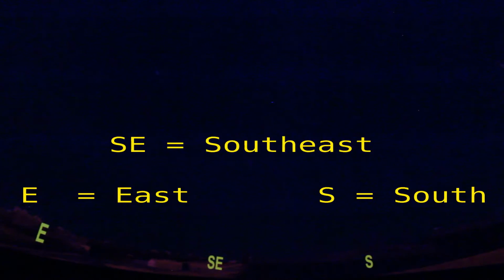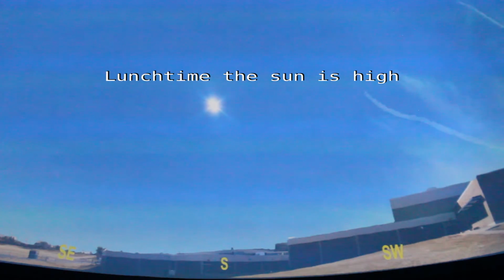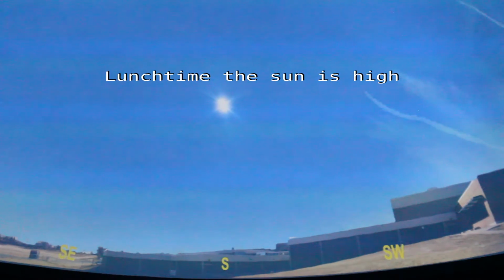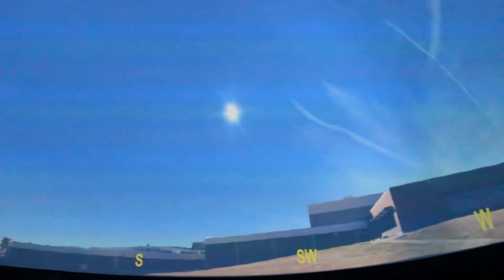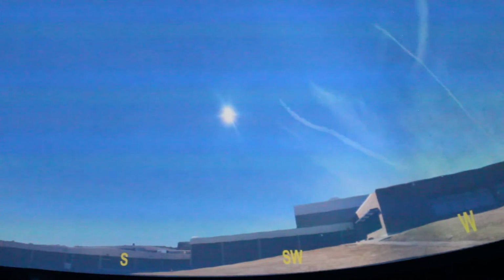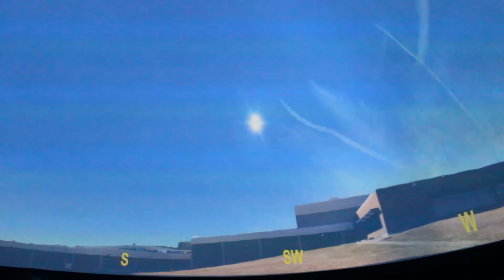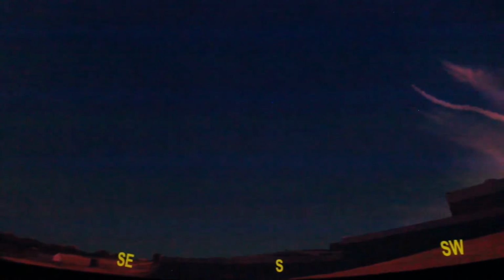Kindergarten Weather: Episode 7c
Description:
NGSS Standards: ESS2-1, ESS2-2, ESS3-1, ESS3-2, ESS3-3, PS3-1, PS3-2

Student Instructions:
1.Open the slide deck located here to follow along:

2. Go through the slide deck, filling in any boxes in blue.
3.Contact your teacher with any questions.
4.Turn in the worksheet to your teacher for feedback or credit.

Credits:
Background Music and Sound Effects: